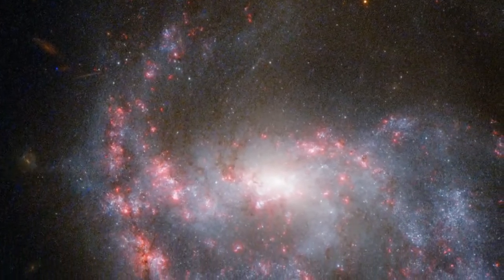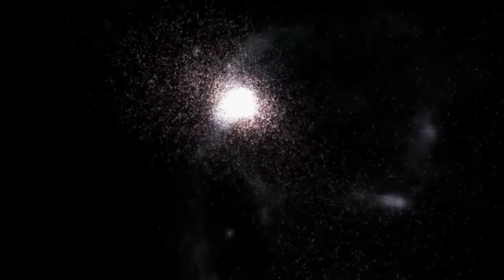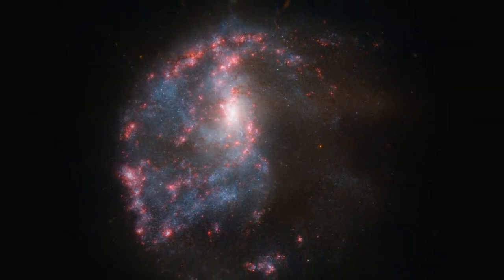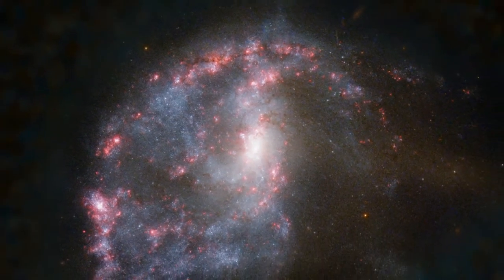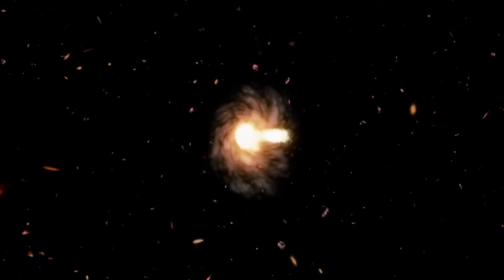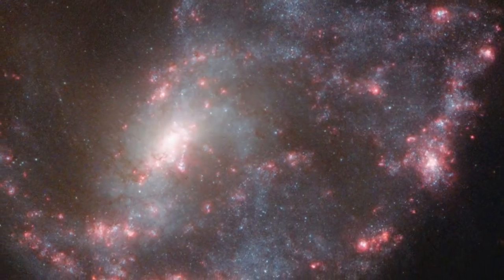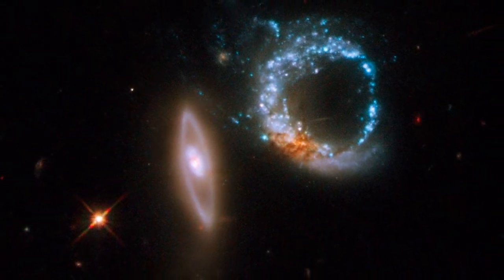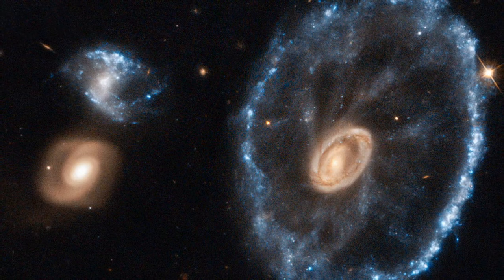Galaxy scores a bullseye | NASA, ESA space and star video | Galaxies Videos Documentary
Episode 60 of the Hubblecast explores NGC 922, a galaxy that has been hit square-on by another. Ripples of star-formation are still propagating out across thousands of light-years of space over 300 million years after the collision, making it a prime example of what astronomers call a collisional ring galaxy.

Find out how to view and contribute subtitles for the Hubblecast in multiple languages, or translate this video on dotSUB

Credit:

ESA/Hubble
Visual design and editing: Martin Kornmesser
Web and technical support: Mathias Andre and Raquel Yumi Shida
Written by: Oli Usher
Presented by: Dr Joe Liske (Dr J)
Narrator: Sara Mendes da Costa
Images: NASA, ESA, Chandra X-ray Observatory, Digitized Sky Survey 2
Visualisations and animations: B. Conn (MPIA), R. Smith (University of Concepción), R. Taylor (Arecibo Observatory); M. Kornmesser
Directed by: Oli Usher
Executive producer: Lars Lindberg Christensen